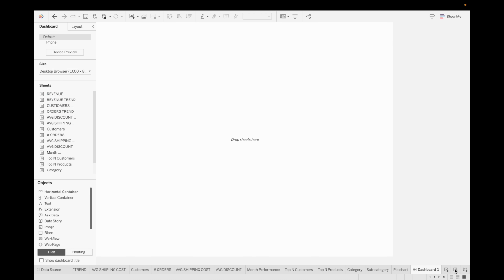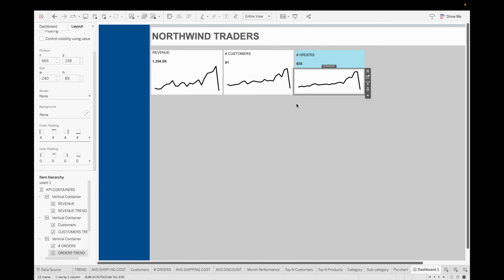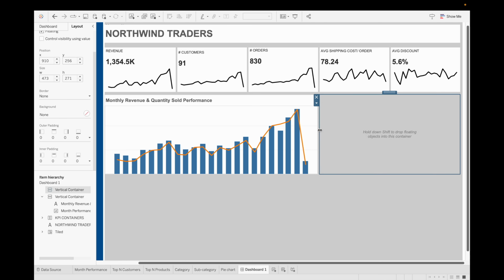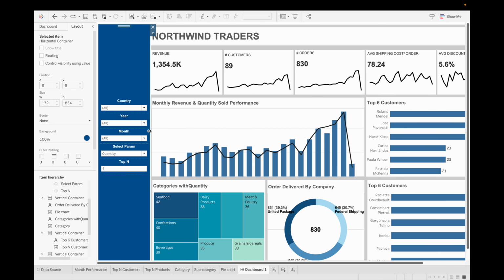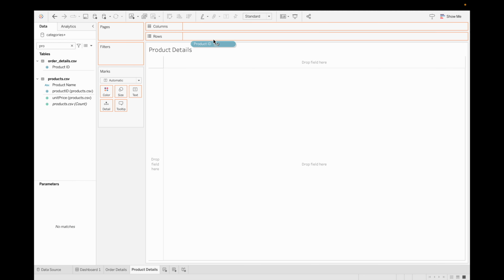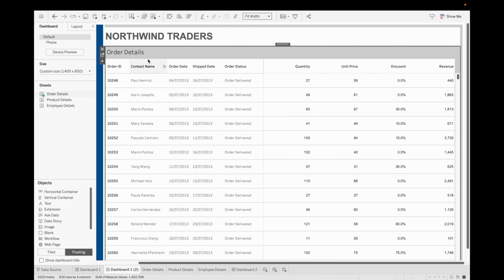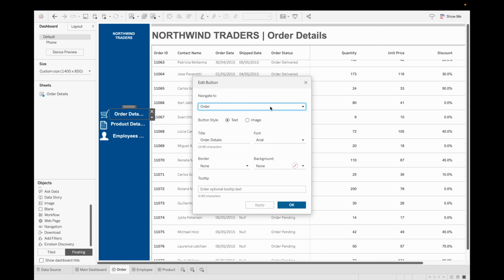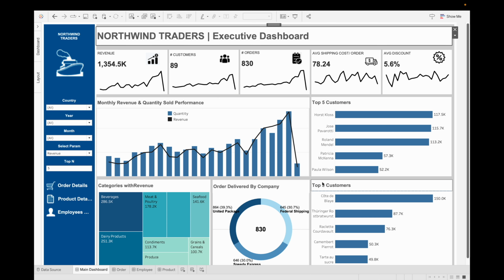Tableau Dashboard from Start to End (Part -2) |Tableau Dashboard Tutorial |Dashboard Design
Download it from Maven Challenge